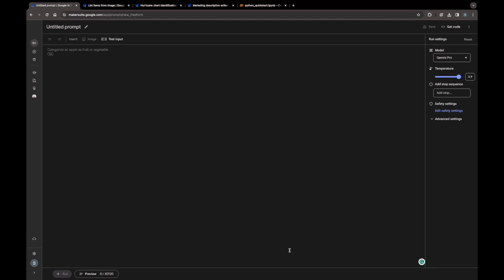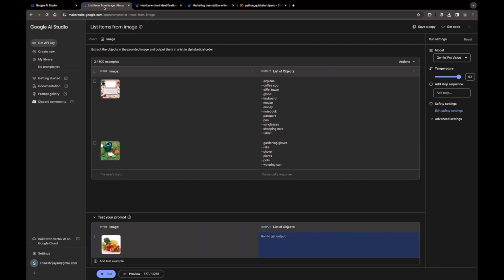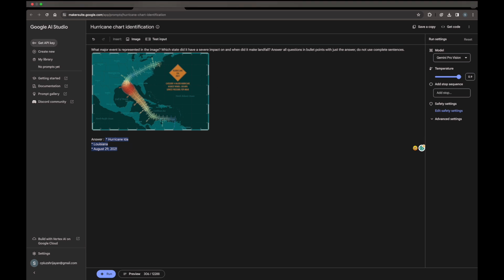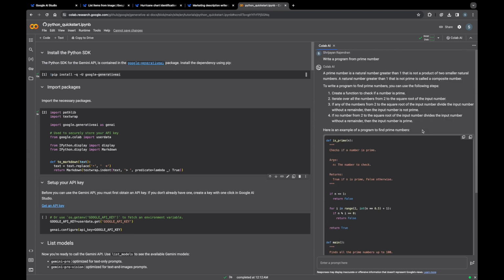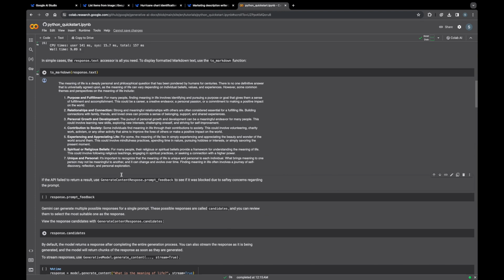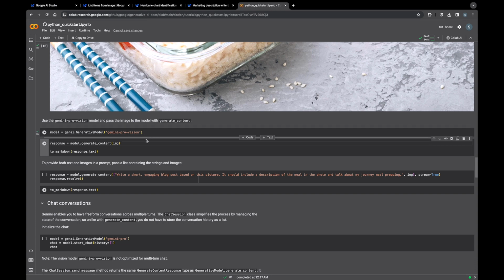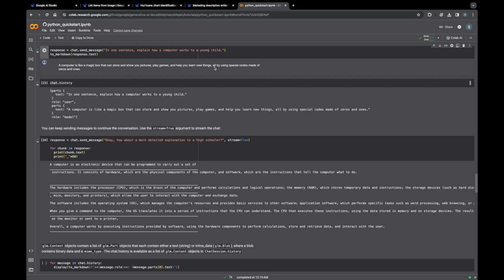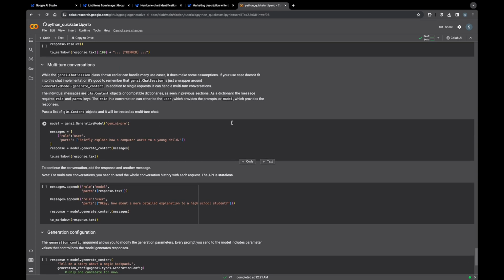Unlocking the Power of Google Gemini Pro: A Comprehensive Guide to API Access | Shrijayan's Insight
Unlock the Google Gemini Pro: Your Key to Next-Level AI with Shrijayan's Insight!

Tired of scratching the surface of Google's AI powerhouse, Gemini Pro?  Want to dive deeper, unlock its full potential, and unleash its magic on your projects? ✨ Then this video is your golden ticket! ️

Join Shrijayan, AI aficionado and master explainer, as he takes you on a comprehensive journey through the world of Gemini Pro's API access.  Get ready to:

Demystify the Gemini Pro API: Unravel its secrets, understand its structure, and learn how to communicate effectively with this powerful tool. ️
Go beyond the basics: Move past simple queries and explore advanced functionalities like text generation, translation, and code creation.
Build practical applications: Discover how to integrate Gemini Pro into your workflow to automate tasks, boost creativity, and revolutionize your projects. 🪄
Troubleshooting tips and tricks: Get expert advice on overcoming common API challenges and maximizing your success.
Whether you're a seasoned developer, an AI enthusiast, or just curious about the future of technology, this video is your one-stop shop to unlocking the true power of Google Gemini Pro.

Together, let's unlock the potential of AI and build a brighter future! ✨